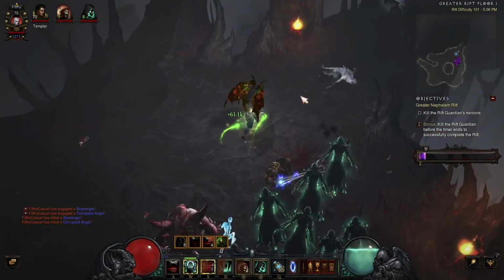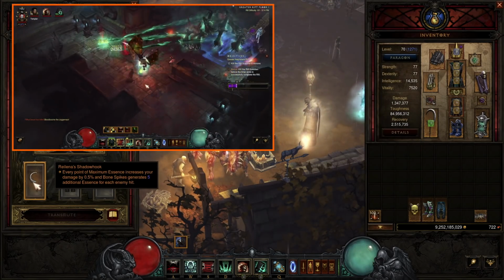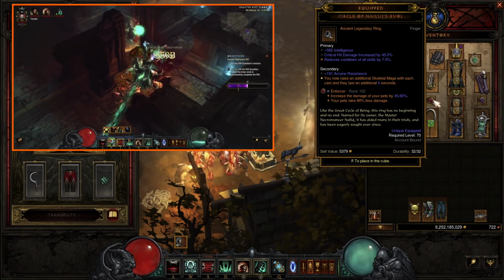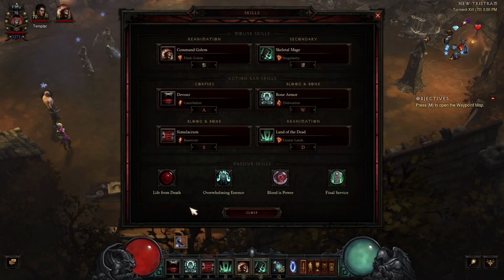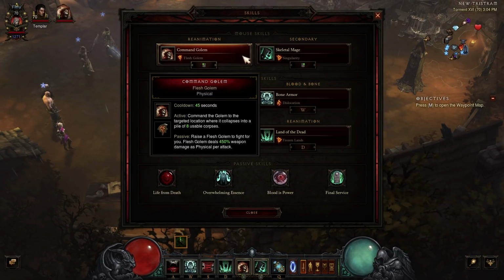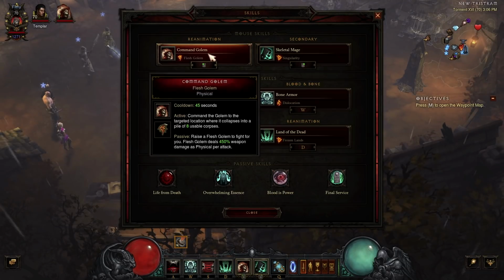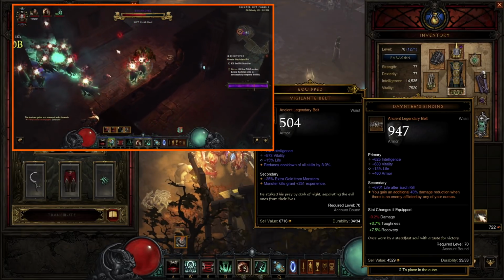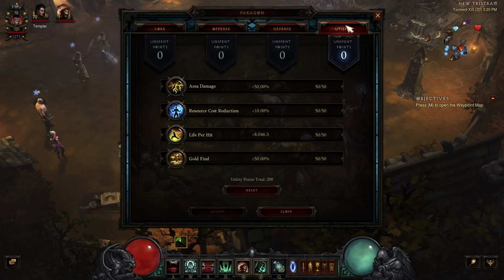Diablo 3 Legacy of Dream Necromancer Mages Push Guide (Season 19 Necro Patch 2.6.7a)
Hey guys, a few people asked for a LOD Mages push guide, so here it is.

d3planner